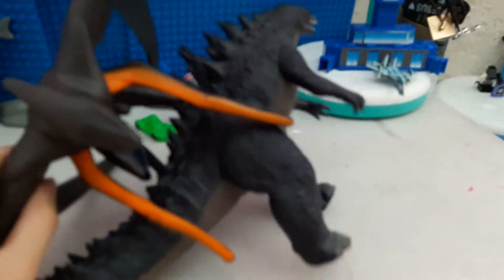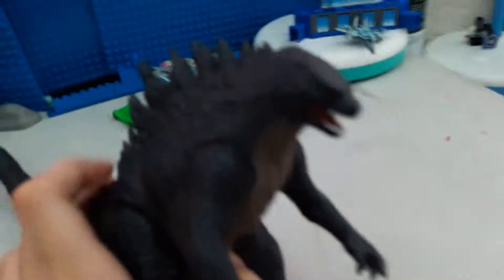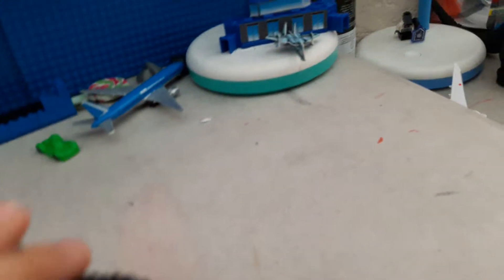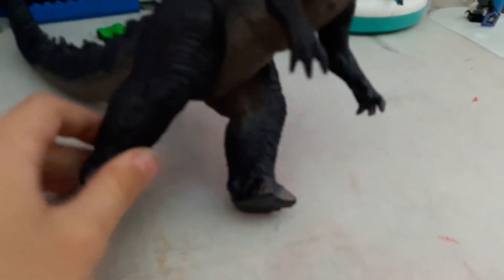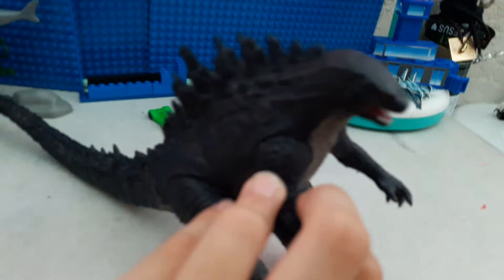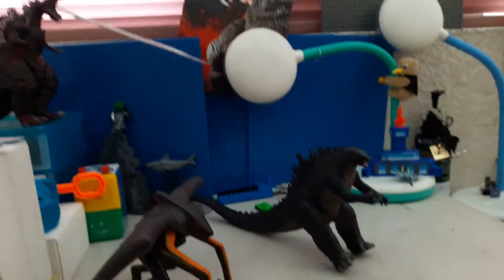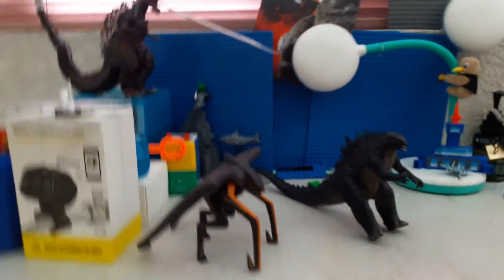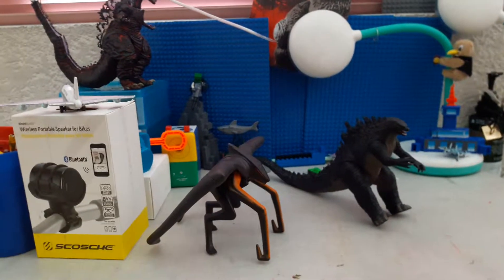Male muto and godzilla toy reviews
Godzilla 2014